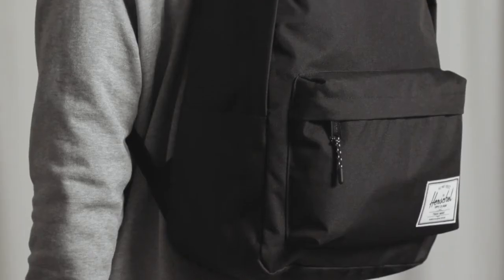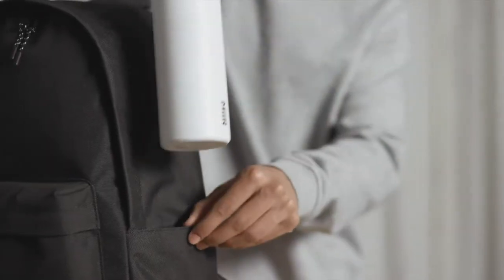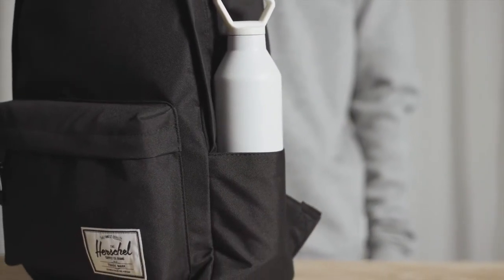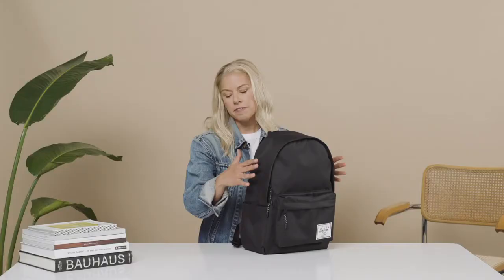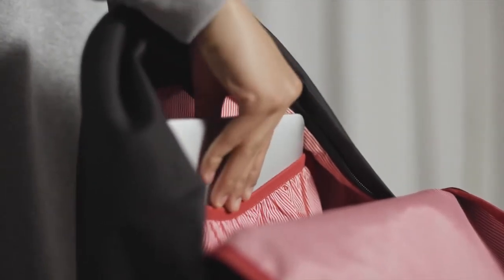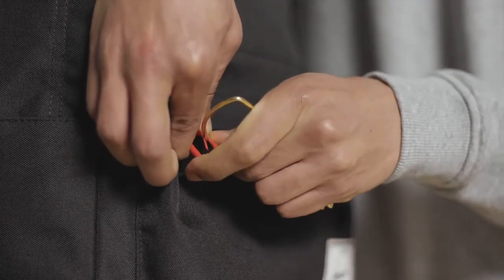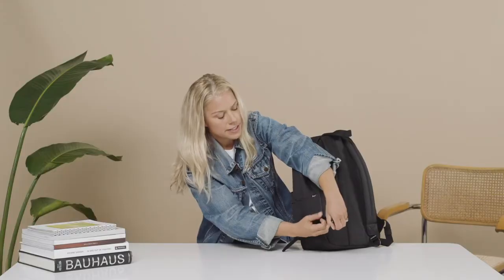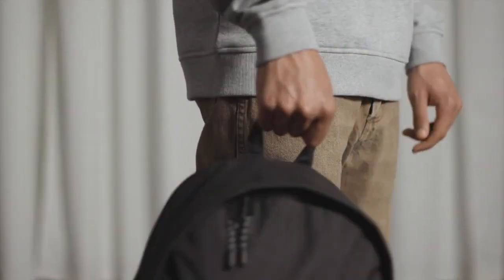Mochila Herschel Classic X-Large - Tutorial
Oferecendo bolsos de volume de armazenamento e garrafa de água aprimorados, a mochila Classic™ X-Large de design limpo é um estilo versátil e atemporal com detalhes funcionais.